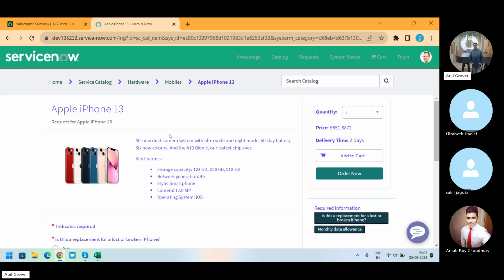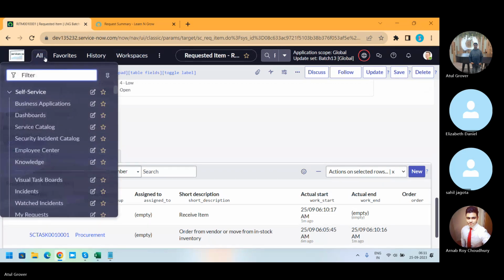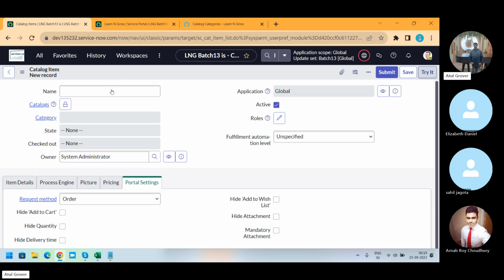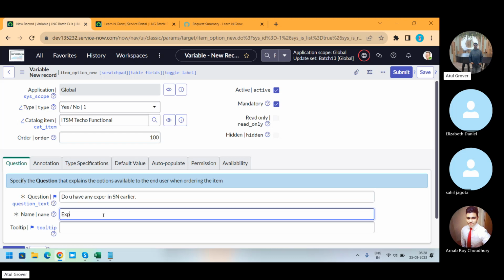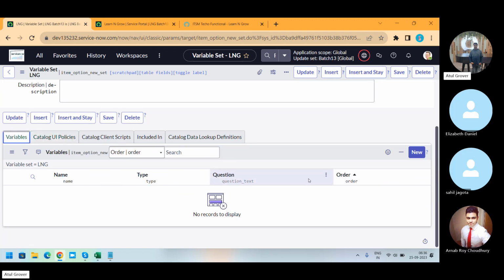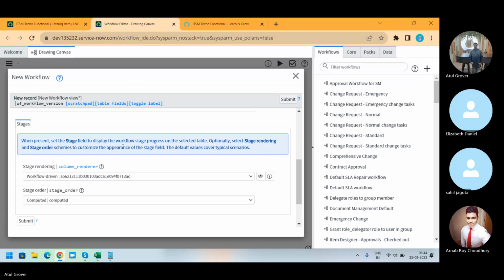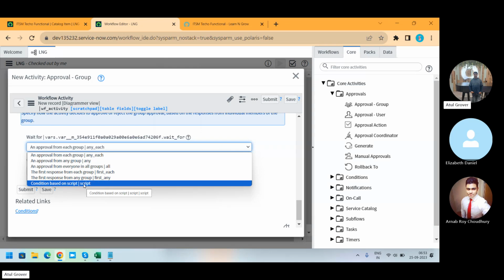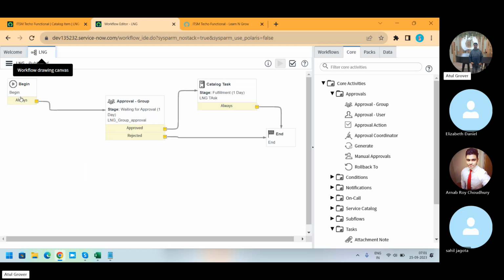Batch 13 | Day16 | Catalog- Categories - Item - Workflow Configuration